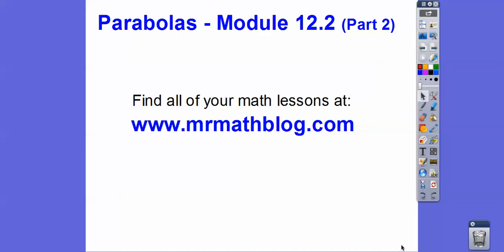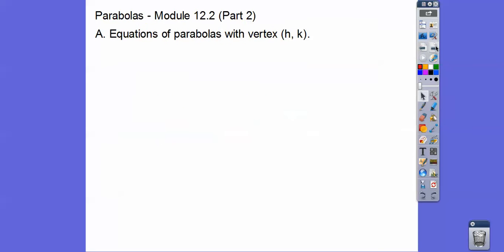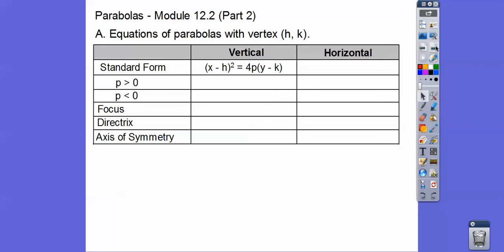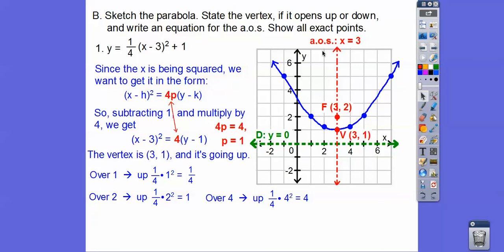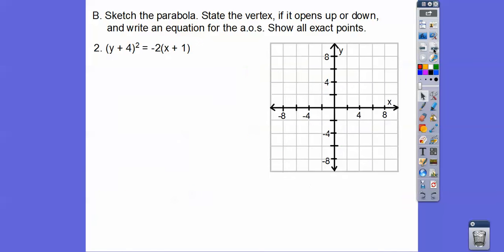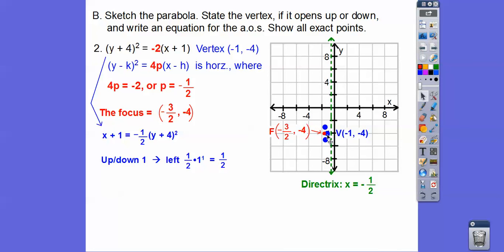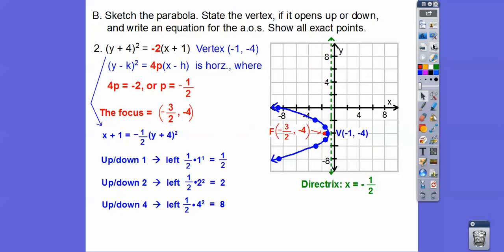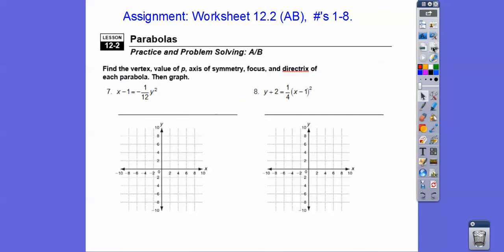Parabolas - Module 12.2 (Part 2)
Here we take our parabolas and move them from (0, 0) to (h, k). Remember, the Vertex is in the middle, and the parabola always covers over (around) the focus. You can do this!!! :)